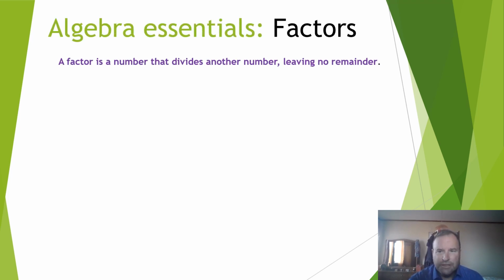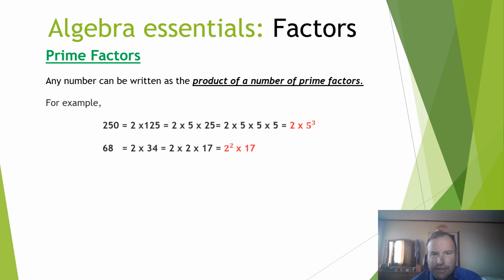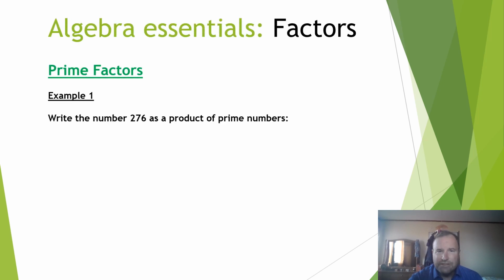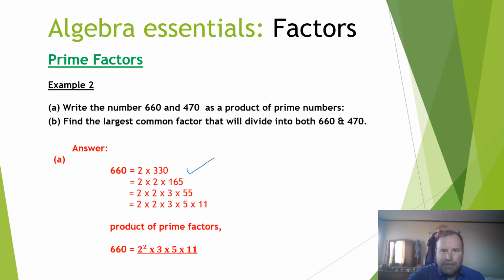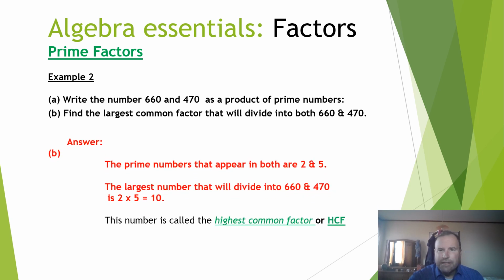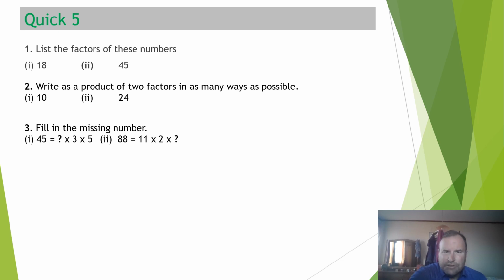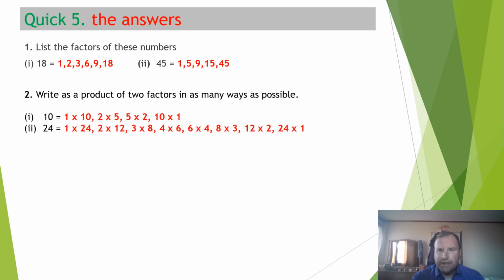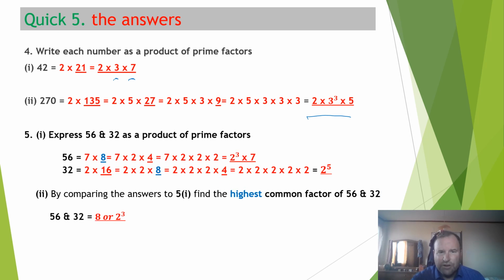Algebra essentials: Factors, Prime Numbers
Today's short lesson Algebra looks at what are factors and prime numbers.
These short videos are deliberately taught in a concise and direct manner to enable the learner to understand the essential knowledge needed to be successful.